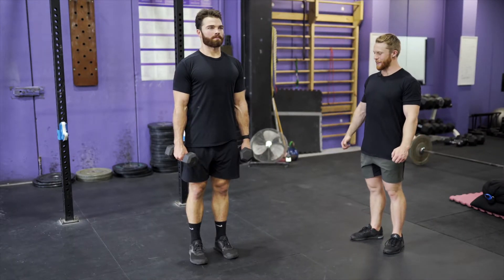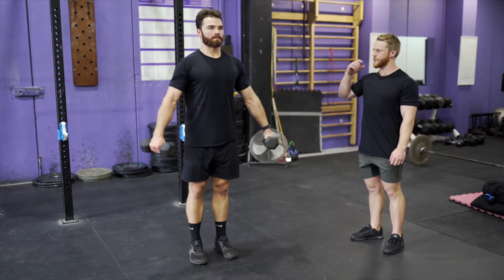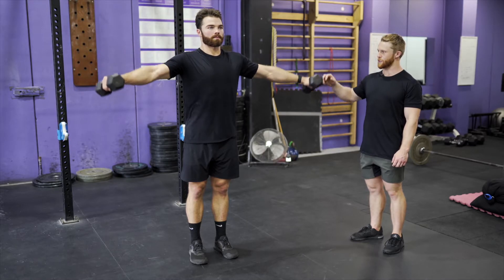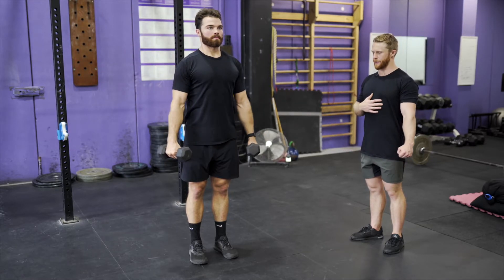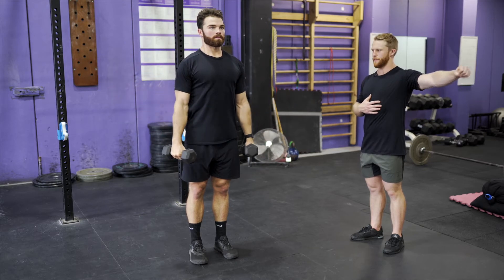DB Lateral Raise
Sydney's Premier Functional Fitness Facility for Busy Professionals and Small Business Owners.